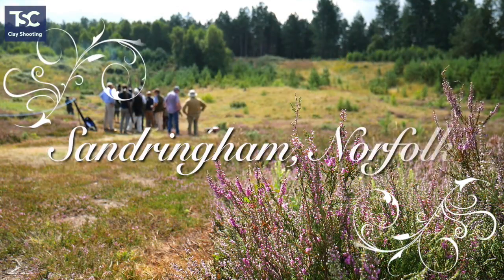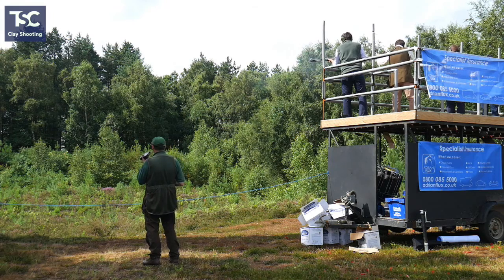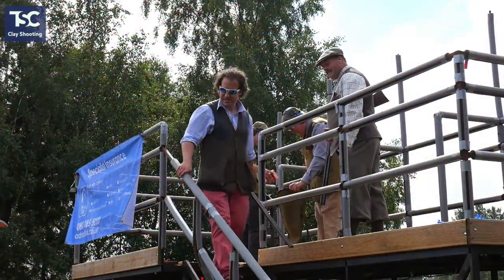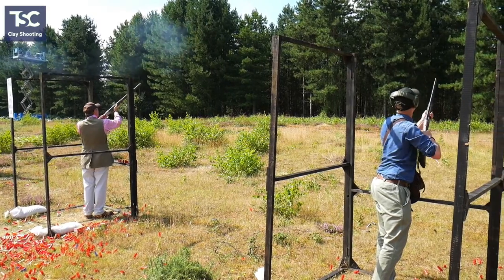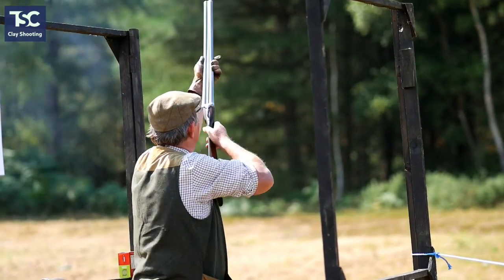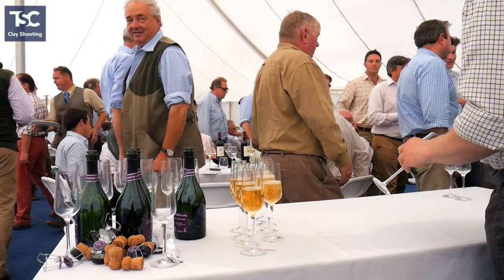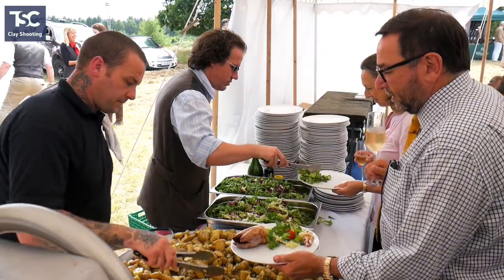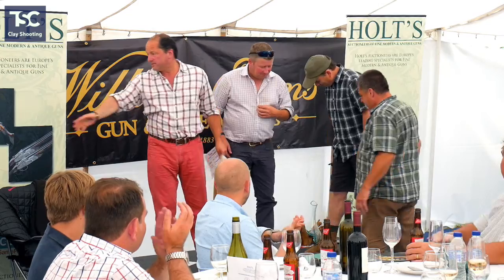Shooting at Sandringham